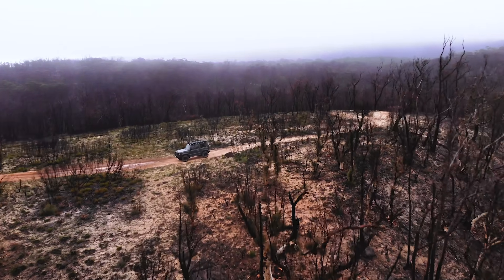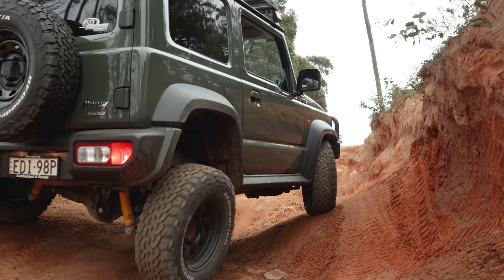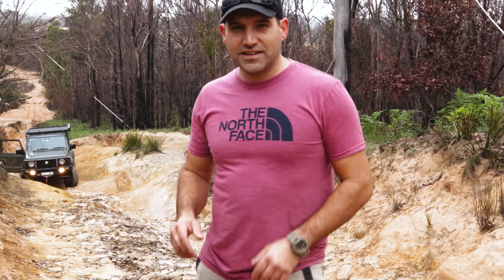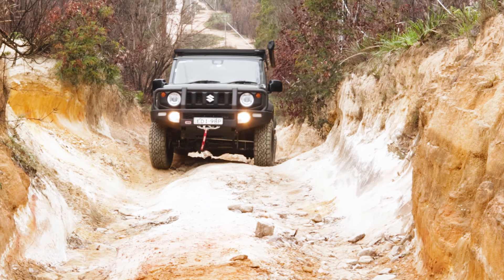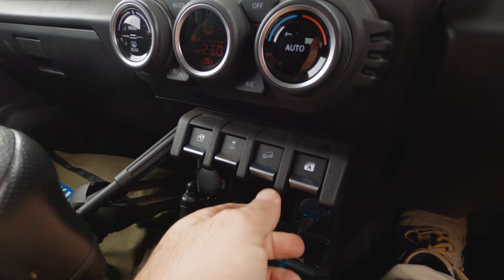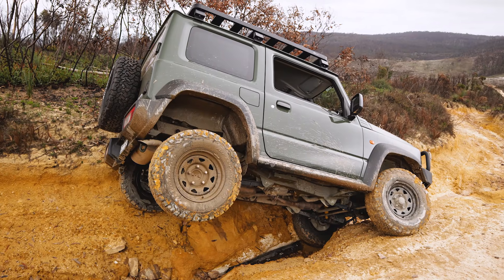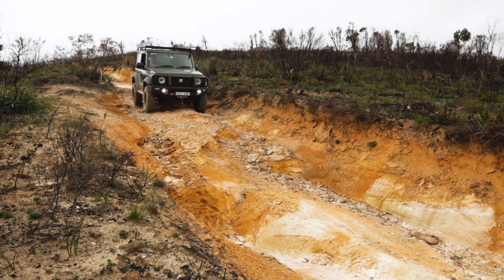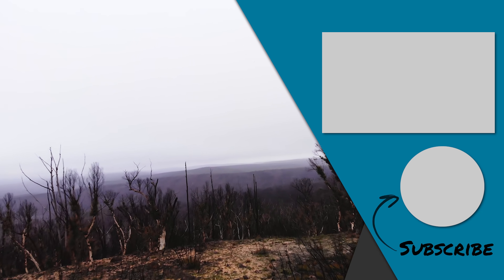2019 Jimny goes to Newnes State Forest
This time round the Jimny heads to Newnes state forest to take on some of the 4wd tracks in the area, and as you'll see we walk away with some panel damage this time round.

Track Coordinates:
Wombat Holes
33°25'43.89"S
150°13'1.01"E

White Beacon Lookout:
33°26'43.19"S
150°14'11.87"E

Unknown Track (drop a comment if you know the name):
33°27'9.71"S
150°13'51.73"E

This area has been devastated by the recent bushfires and the clearing of the vegetation gives you an idea of just how many 4x4 tracks there are in this area and being so close to Sydney it's easy to head out for a day trip.